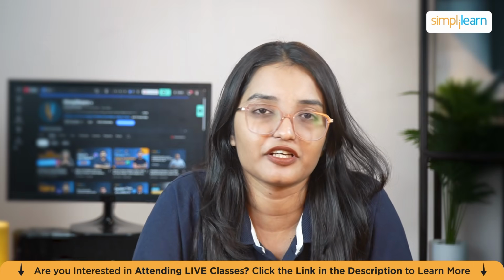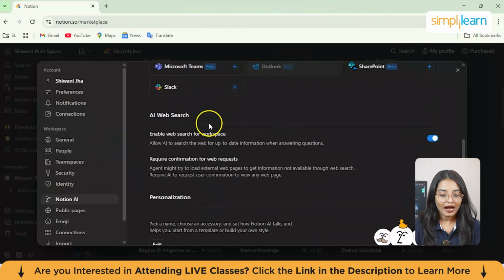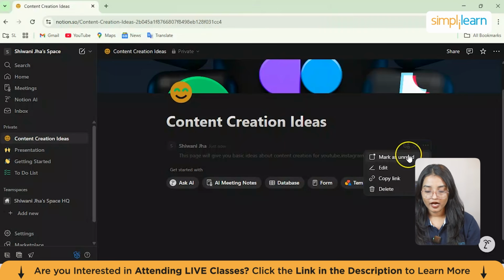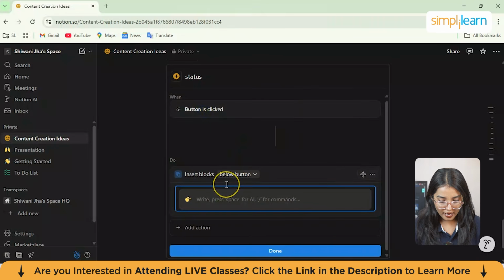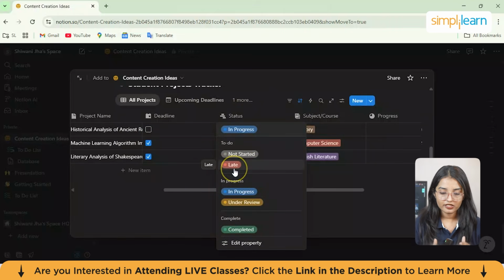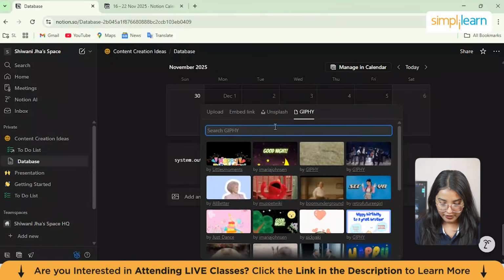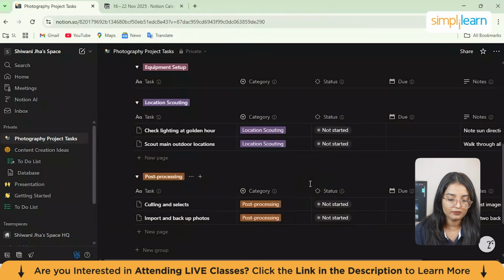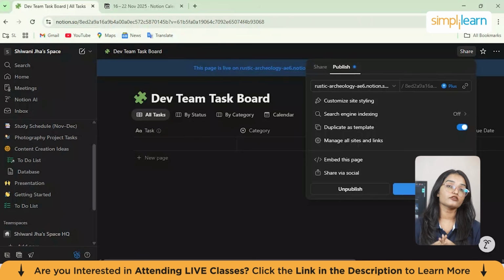Notion Tutorial For Beginners 2026 | Notion Full Tutorial For Beginners | Notion Course |Simplilearn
🔥Professional Certificate Program in Generative AI and Machine Learning - IITG (India Only)

In this video, we’ll dive deep into Notion, an all-in-one workspace designed to help you organize tasks, manage projects, and keep everything in one place. Whether you’re a student, professional, or content creator, Notion simplifies the way you organize your life, making productivity easier and more efficient.

We’ll start with account setup and show you how to personalize your workspace to fit your needs. Then, we’ll explore Notion Pages—how to create, organize, and customize them. You’ll also learn about Notion Blocks, which are the building blocks of your pages, allowing you to add text, lists, images, and much more.

Next, we’ll dive into Notion Databases, where you’ll learn how to structure and manage your data efficiently. We’ll even cover Notion’s AI feature, which helps automate tasks like creating to-do lists, setting reminders, and generating content—all with just a few simple prompts.

Whether you're managing a marketing campaign, planning a project, or organizing notes, Notion is a flexible tool that can be adapted to almost any workflow. By the end of this video, you’ll have a solid understanding of how to use Notion to stay organized, boost your productivity, and make your day-to-day tasks more manageable.

➡️ About Professional Certificate in AI and Machine Learning

Master AI, ML, and Generative AI in this artificial intelligence course with hands-on Python, Deep Learning, and Agentic Frameworks. Gain real-world experience, practical artificial intelligence training, and skills in AI automation, LLMs, and machine learning to future-proof your career.

Key Features:
✅ Program completion certificate from Purdue University Online and Simplilearn
✅ Live-online masterclasses delivered by Purdue faculty and staff and IBM experts
✅ Live interactive sessions on the latest AI trends, such as ChatGPT, generative AI, prompt engineering, and more
✅ Core curriculum delivered in live classes by industry experts
✅ Practical exposure to ChatGPT, LLM-based AI solutions, and other AI applications.
✅ 3 capstones and 15+ hands-on projects from various industry domains.
✅ Access to Purdue’s alumni association membership on program completion

Skills Covered
✅ Generative AI
✅ Prompt Engineering
✅ ChatGPT
✅ Conversational AI
✅ Ensemble Methods
✅ Deep Learning
✅ Natural Language Processing
✅ Speech Recognition
✅ Machine Learning Algorithms
✅ Agentic Frameworks

Learning Path
✅ Program Induction
✅ Programming Refresher
✅ Applied Data Science with Python
✅ Machine Learning
✅ Deep Learning Specialization
✅ Generative AI Literacy
✅ Generative AI Essentials by IBM
✅ Foundation Models and Generative AI Platforms by IBM
✅ PC AIML Capstone
Electives:
✅ NLP and Speech Recognition
✅ Advanced Generative AI
✅ Prompt Engineering Essentials by IBM
✅ Academic Masterclass by Purdue University Online
✅ Industry Masterclass by IBM
✅ Agentic AI Masterclass